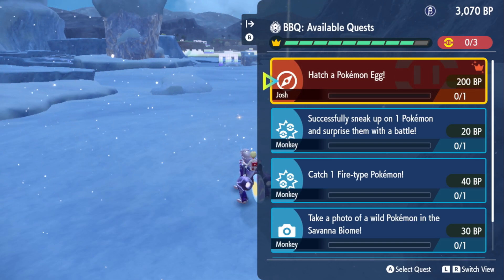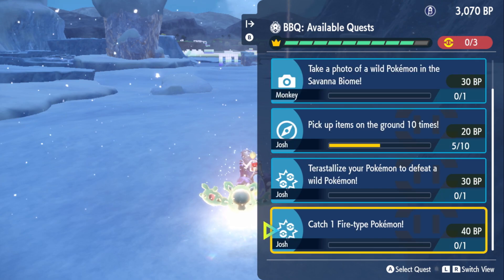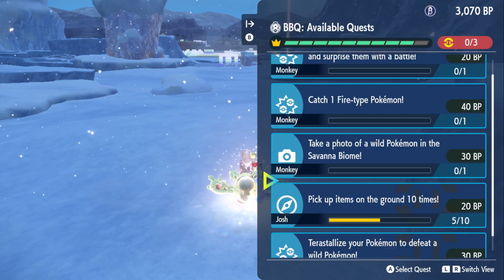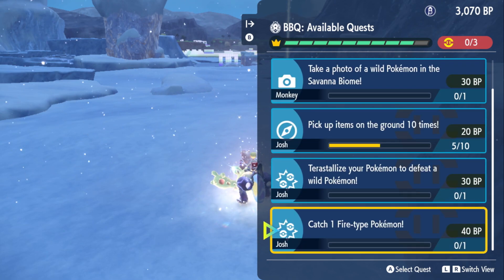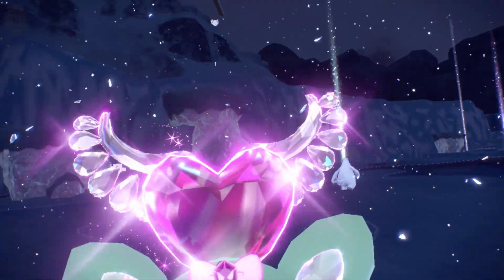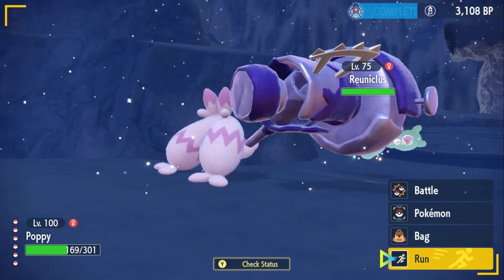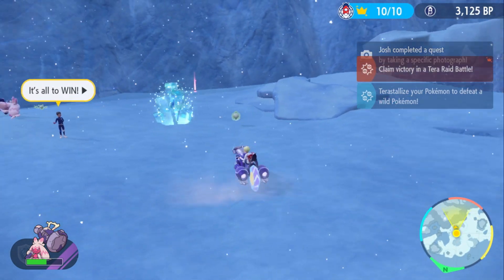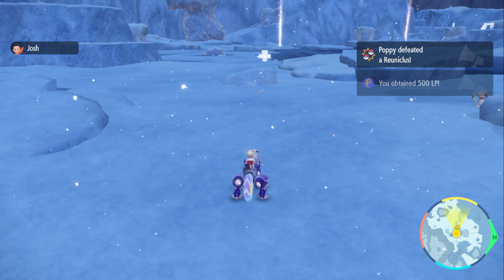How to GRIND BP FAST in Pokémon Scarlet and Violet The Indigo Disk